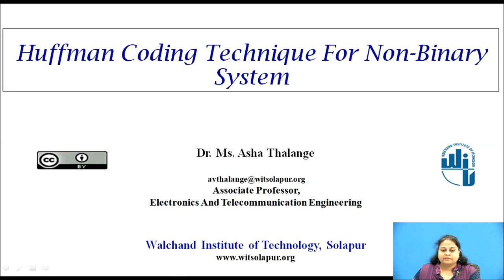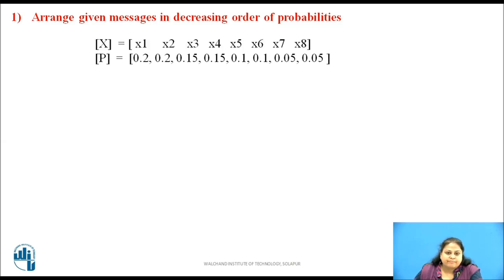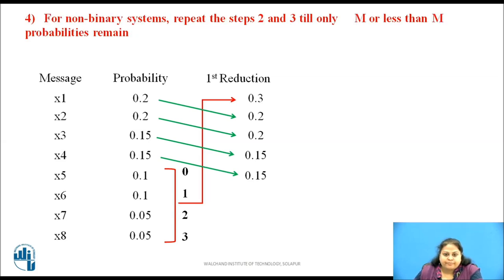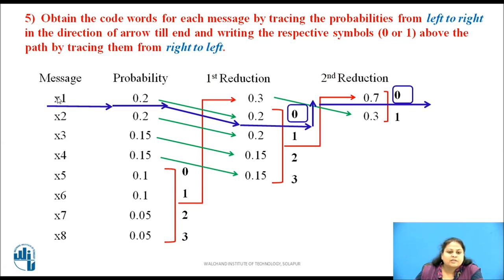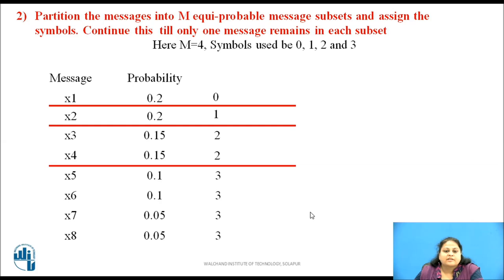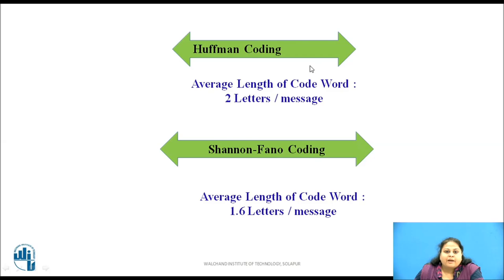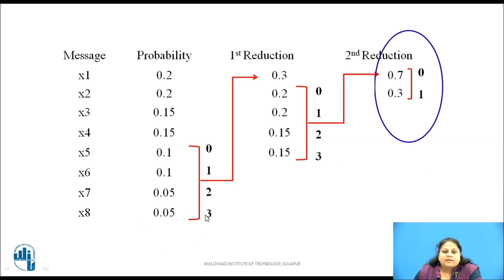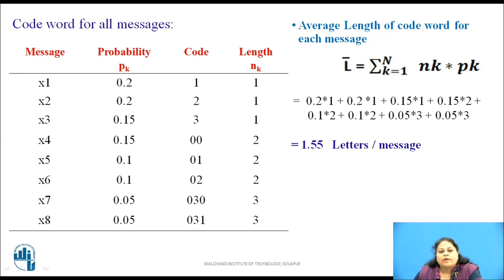Huffman Coding Technique for Non-Binary Systems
This video explains how the Huffman Coding Technique is applied for non-binary systems in order to get maximum efficiency for the transmission system.

Associate Professor,
E&TC Dept.,
WIT, Solapur